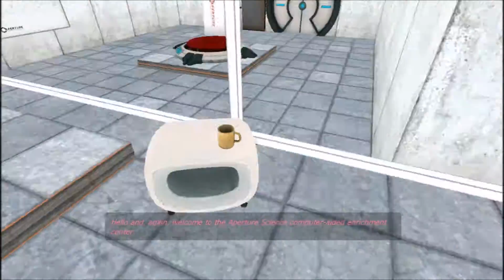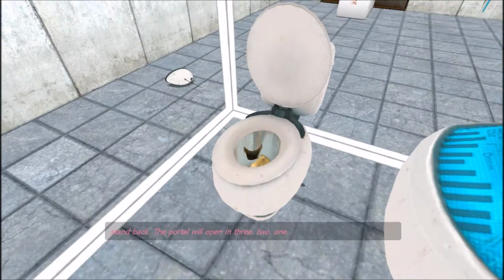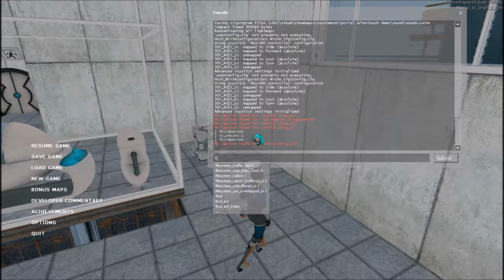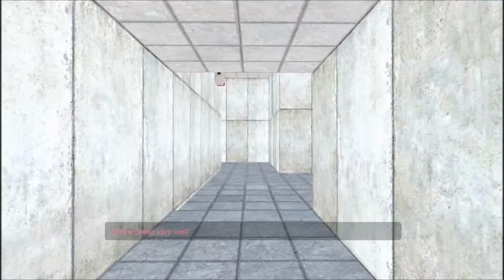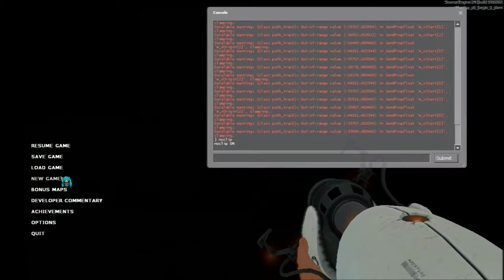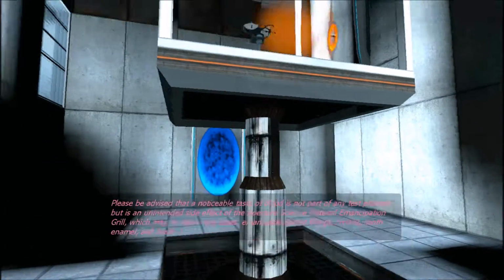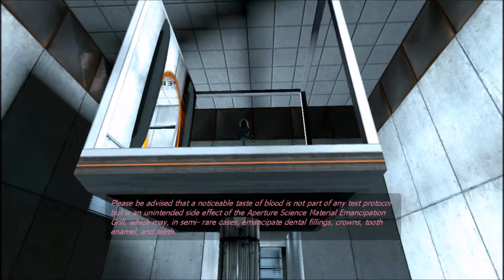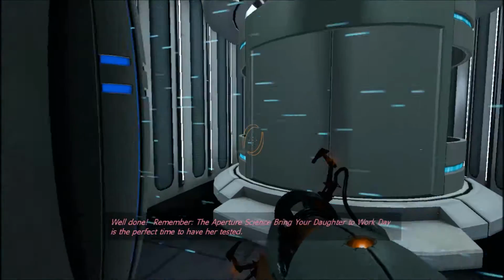Beginning | Portal: Aftertouch(Demo) Walkthrough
Looking forward to this mod.

(Link for outro videos because I can't put annotations in my video for some reasons)